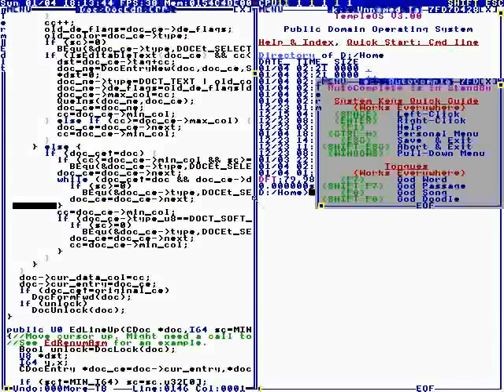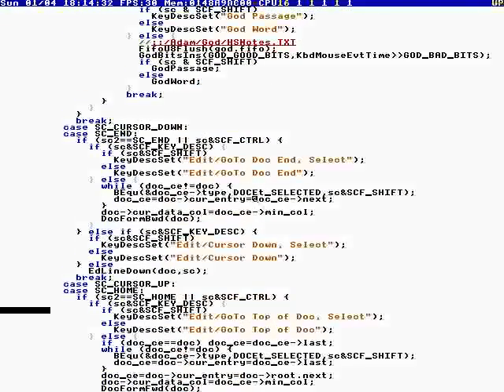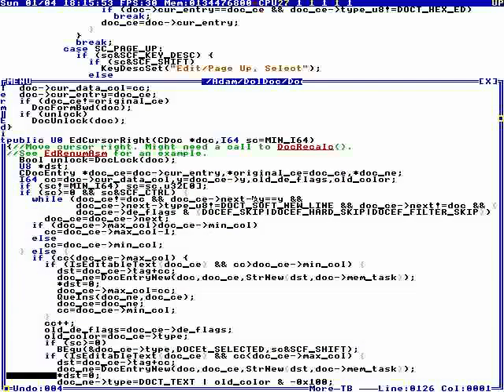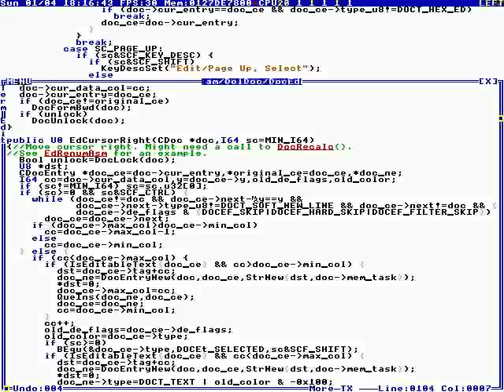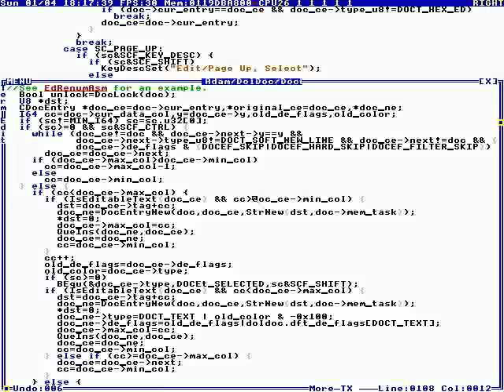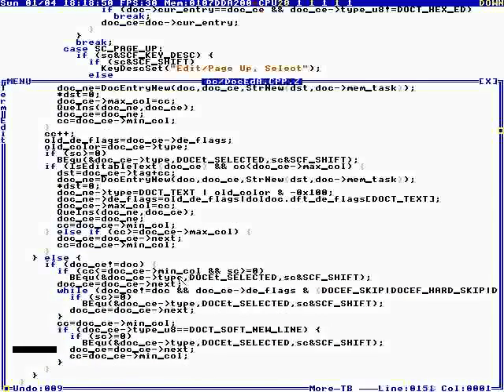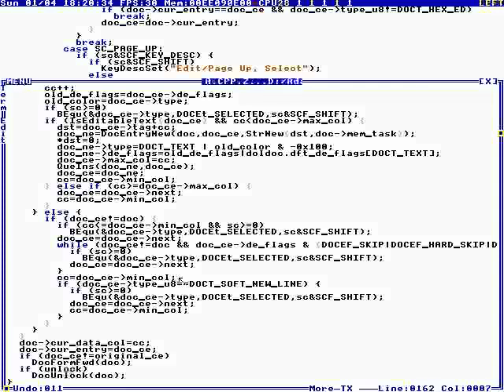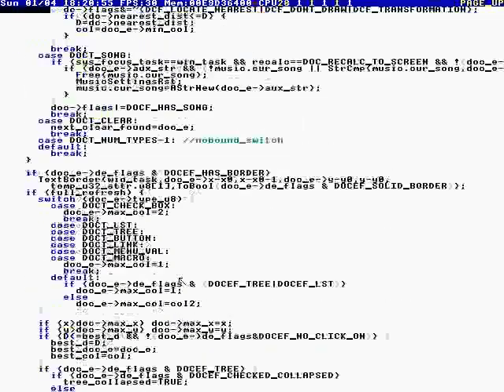2015 01 04T00:01:00+00:00 TempleOS 5 Minute Random Code Walk Thru #95 himHoVif8fs